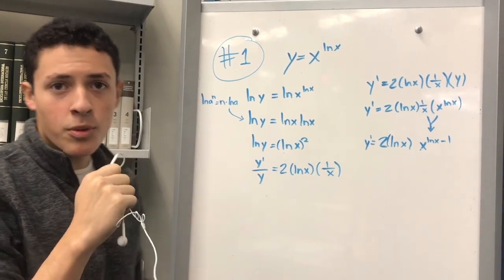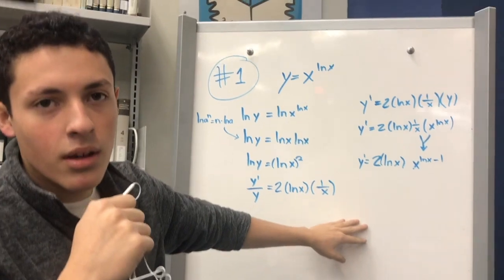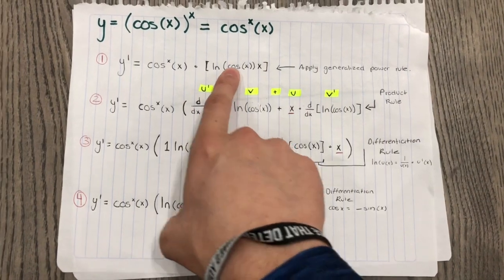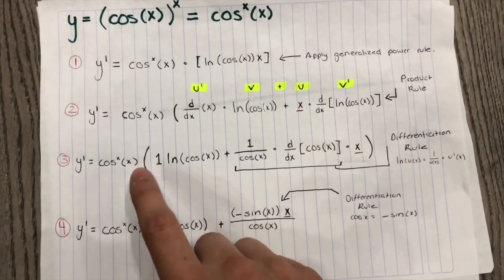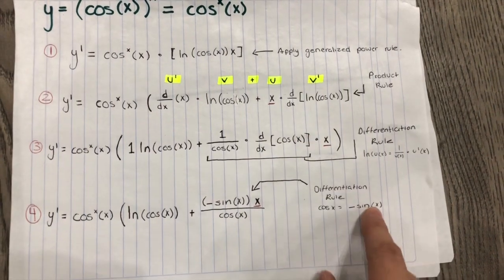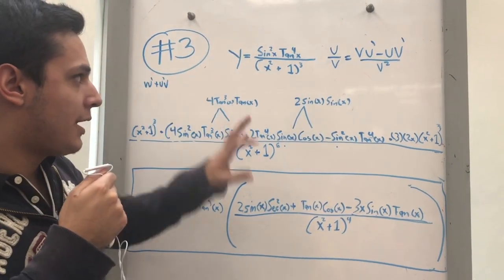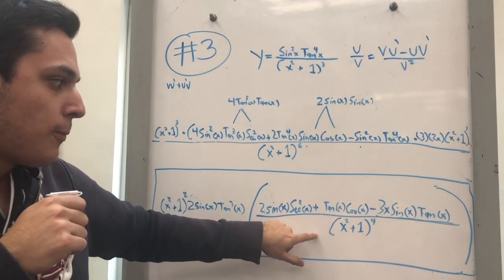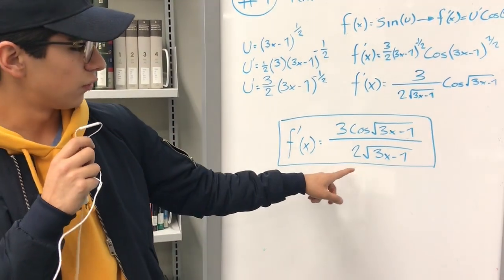Calculo Proyecto 2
This video is about Calculo Proyecto 2